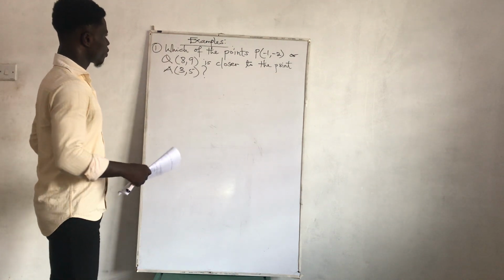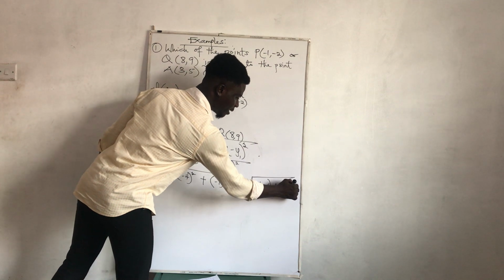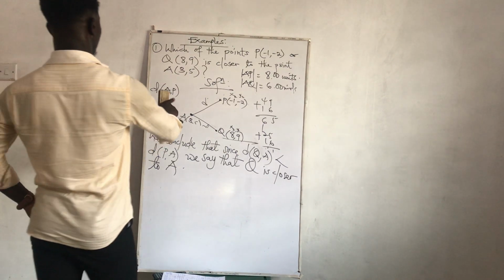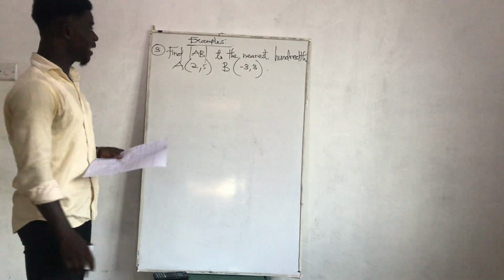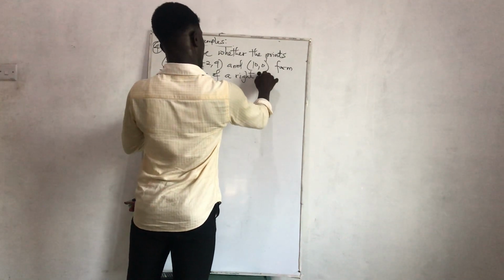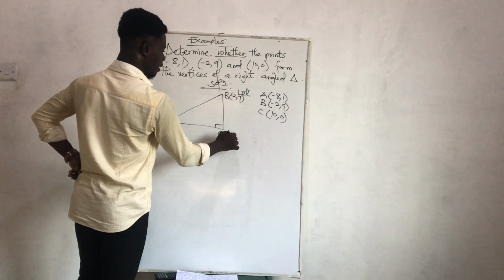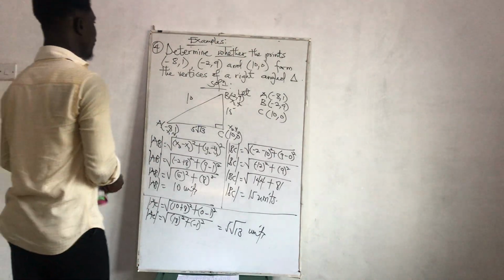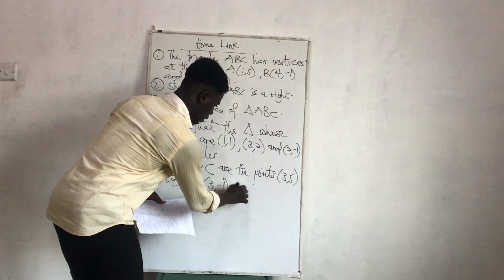LESSON 2: MAT(102) ANALYTIC GEOMETRY AND CALCULUS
TO HELP MY DEAR UNIVERSITY STUDENTS PASS THEIR EXAMS WITH EASE🙏🙏🙏